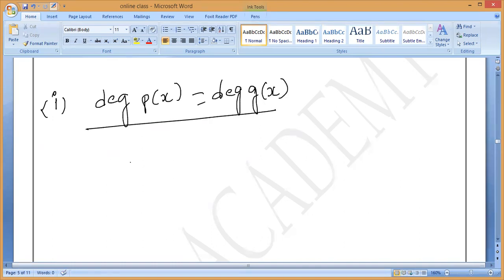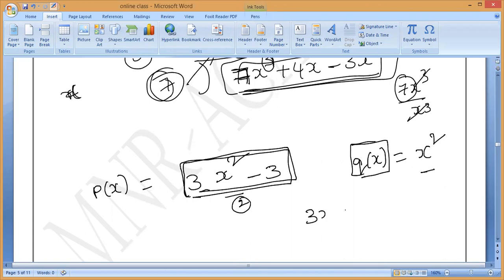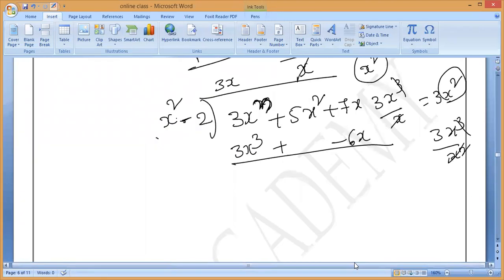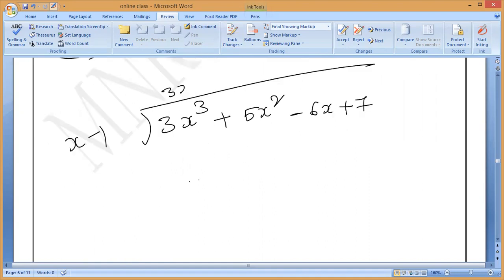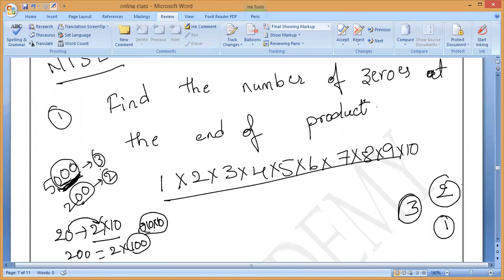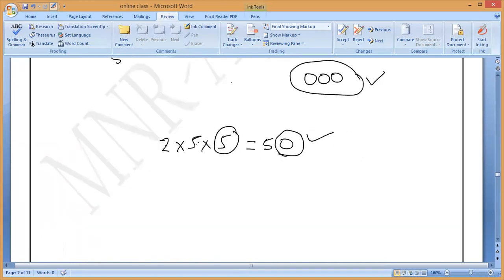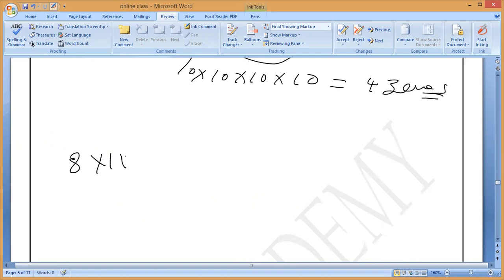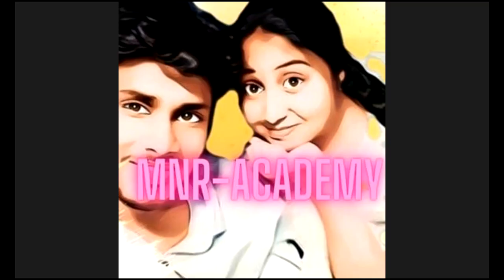polynomials exercise 2.3 and NTSE